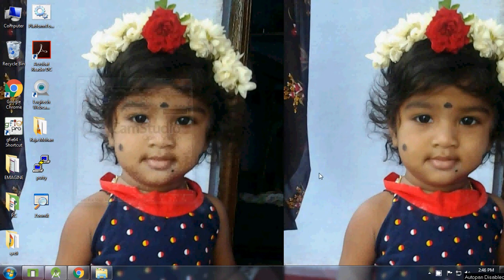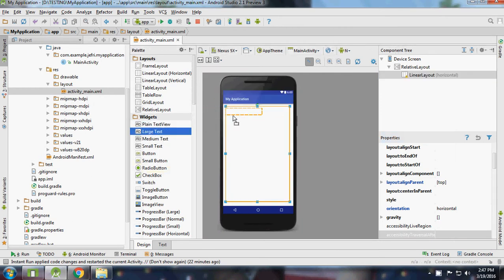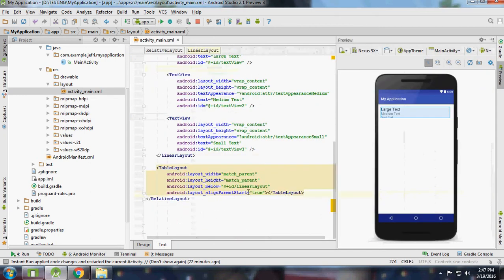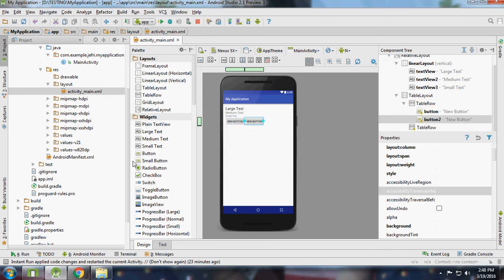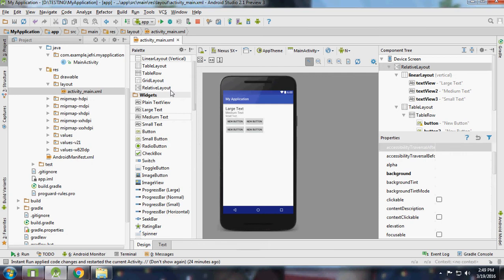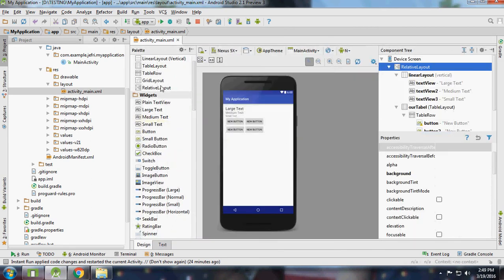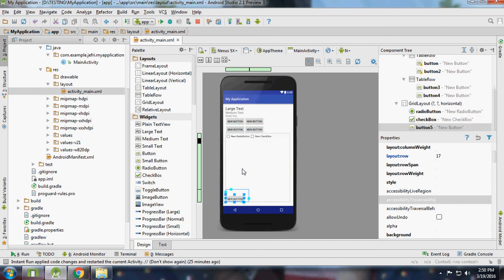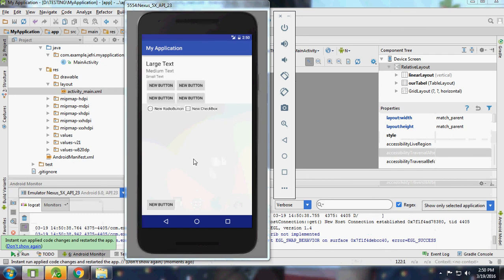Android Tutorial 4 # Multiple Layouts Android Studio 2.1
Understanding to use of multiple layouts for a single activity